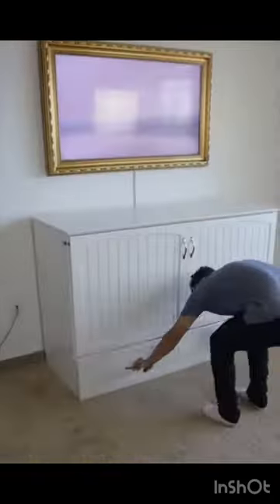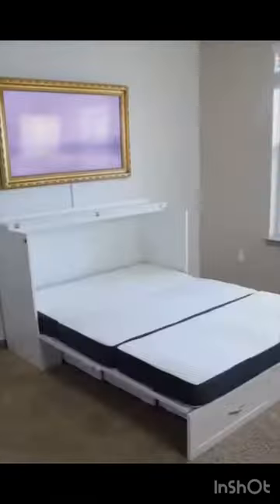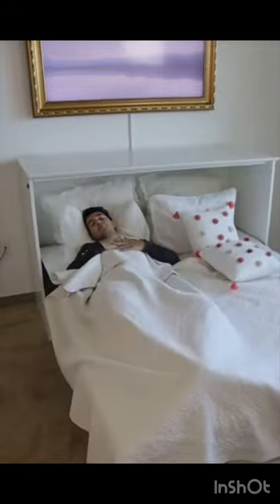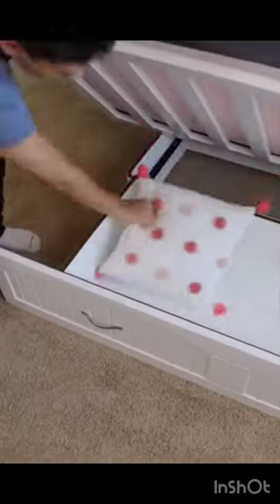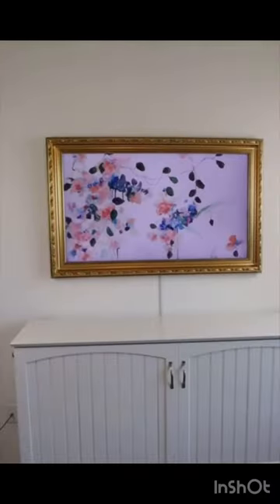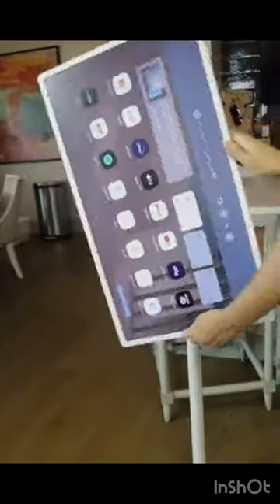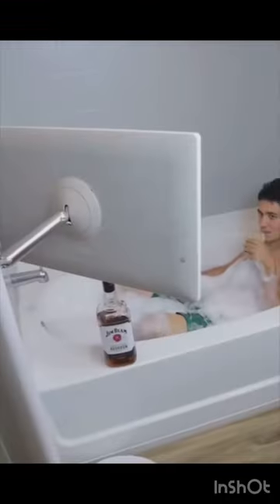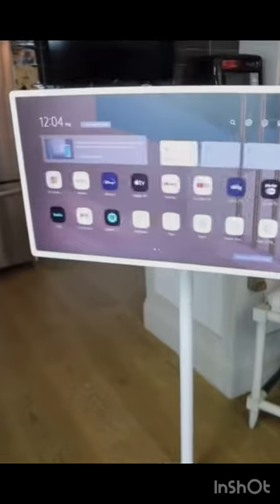🍿 Movie Night in a Bubble Bath?!? 🛁